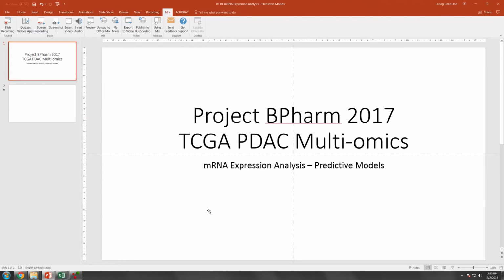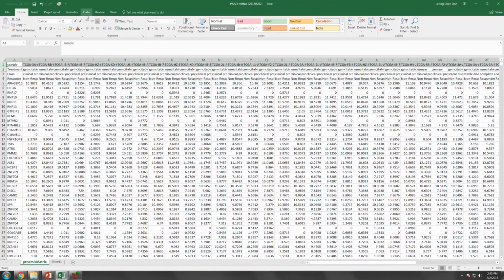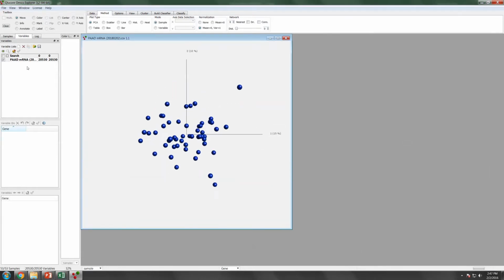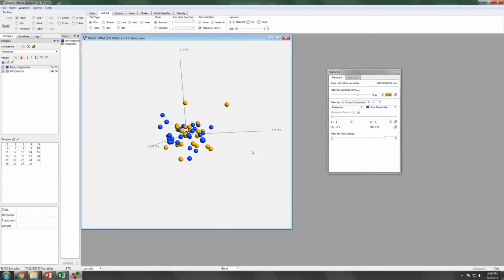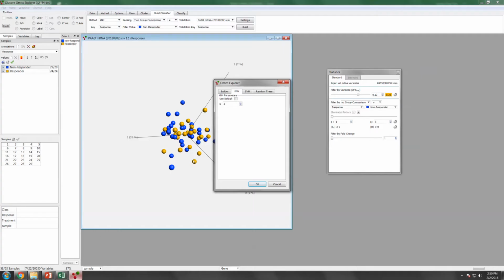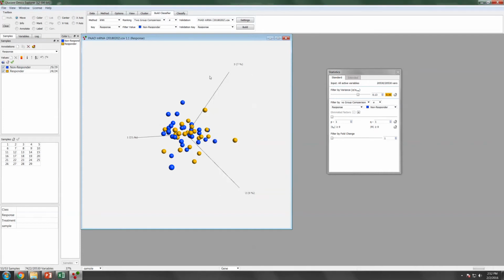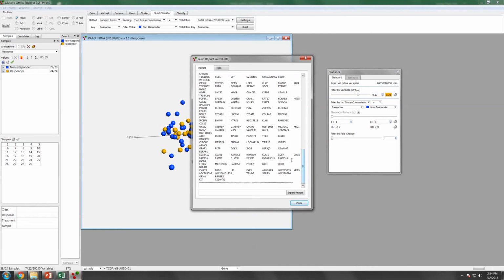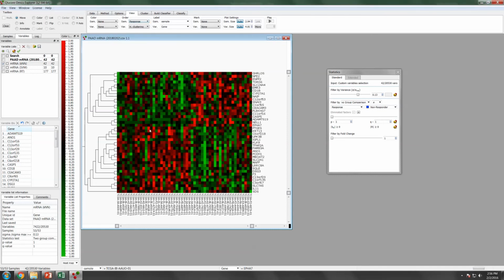05-01 mRNA Expression Analysis – Predictive Models